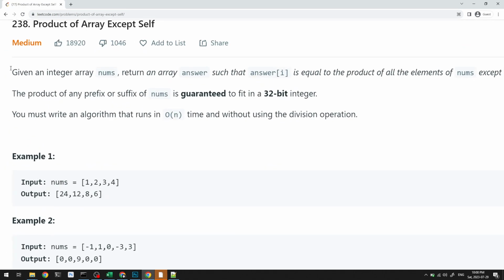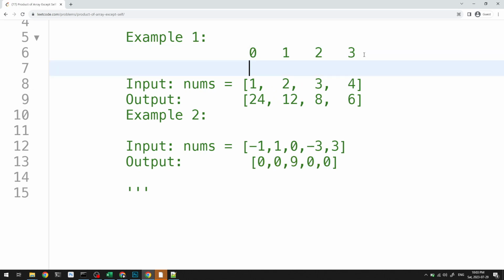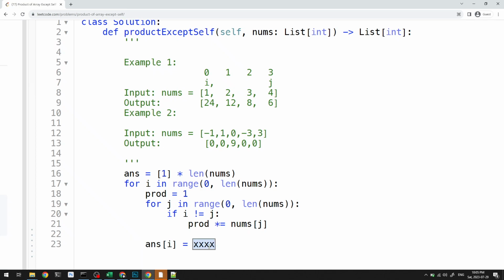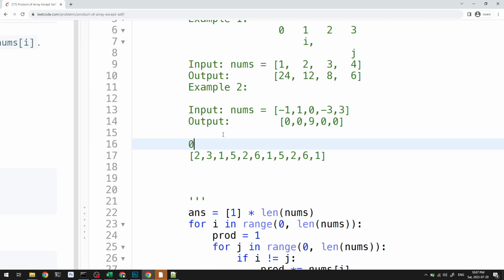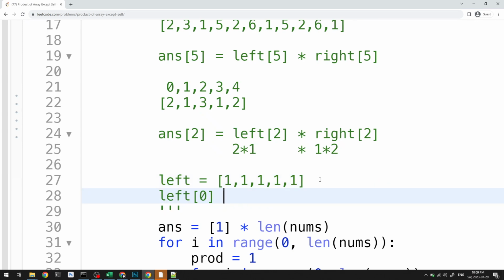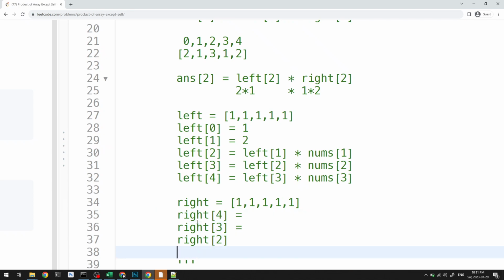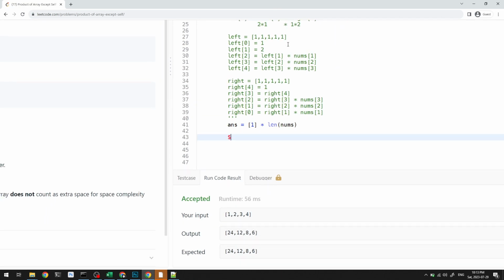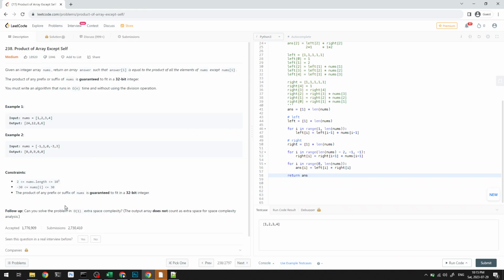Product of Array Except Self - Leetcode 238 - Python